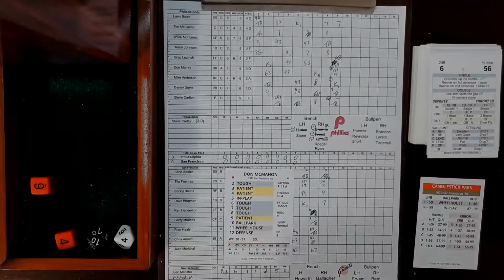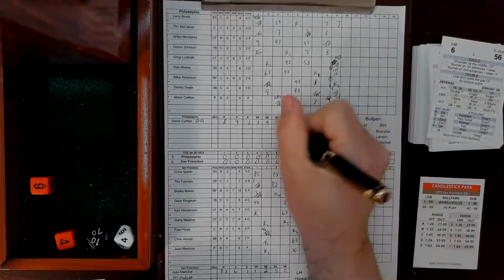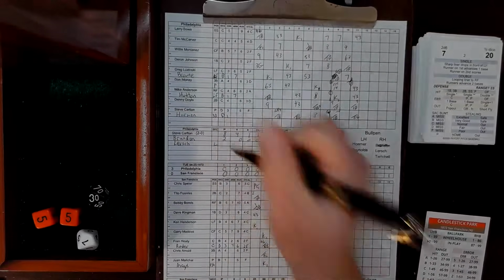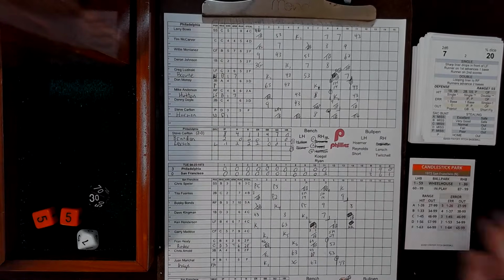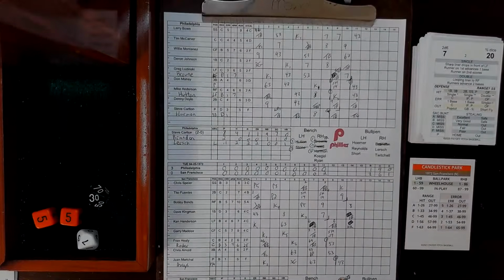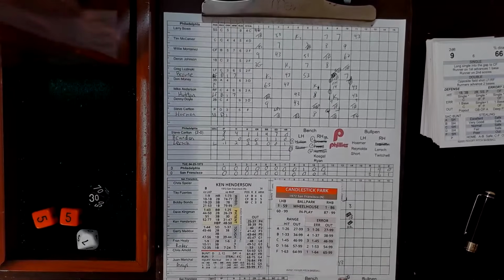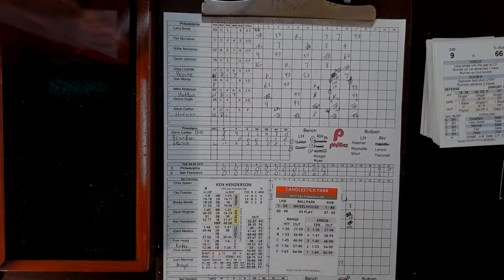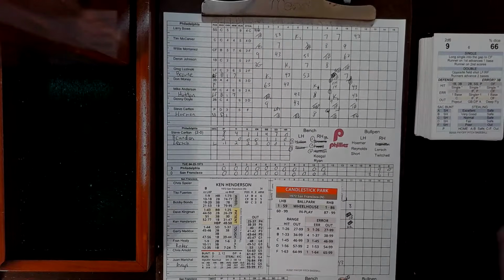Steve Carlton 1972 Replay Game # 3 @ San Francisco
Strat-O-Matic Baseball
Baseball Simulations
Table Top Baseball Game